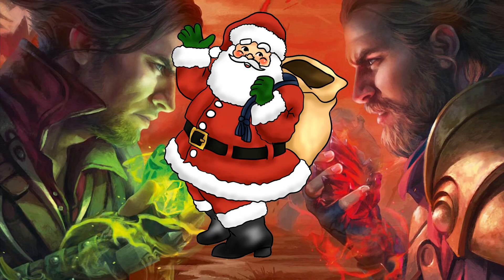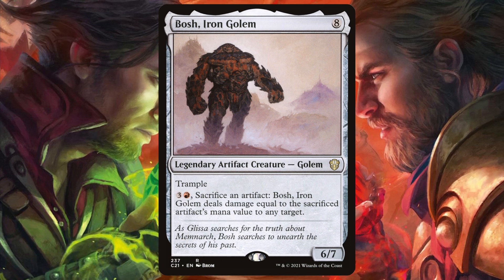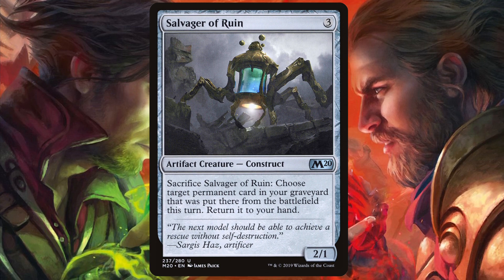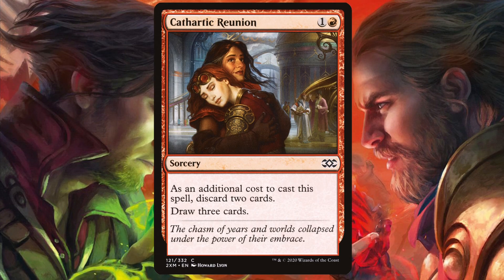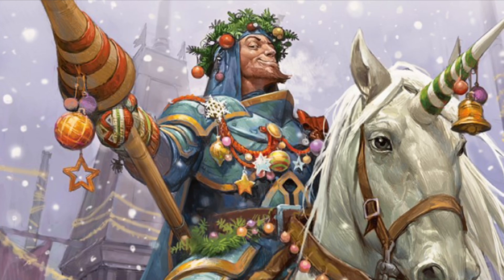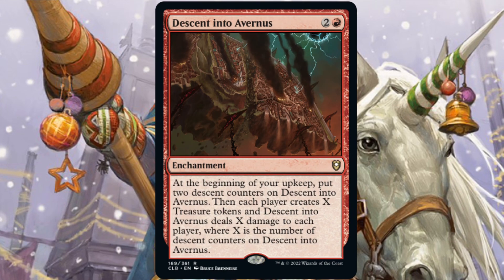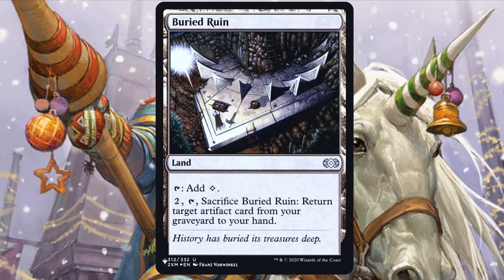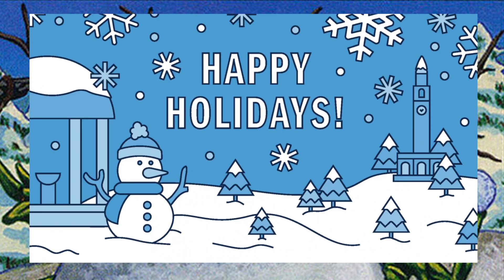Bosh Christmas Special! | Budget EDH Deck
Happy Holidays everyone and welcome to the Christmas special budget deck featuring our own jolly fellow in Bosh, Iron Golem. This deck brings the true spirit of commander back to the format! Playing big artifacts to them fling them at your opponents and bring ‘em back to do it again! Give the gift of Bosh this season!